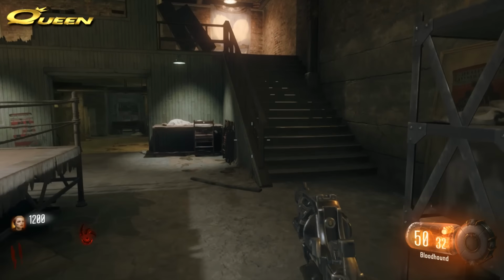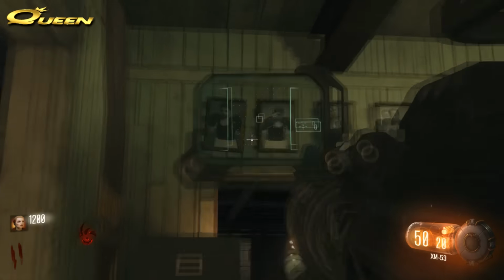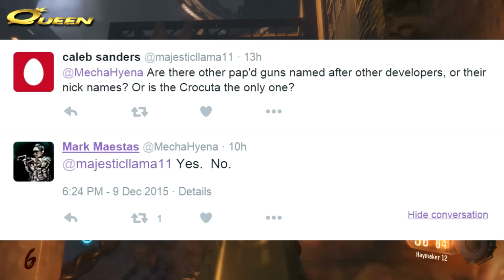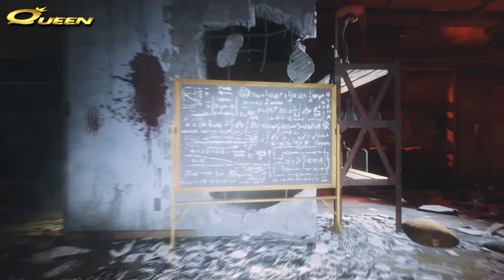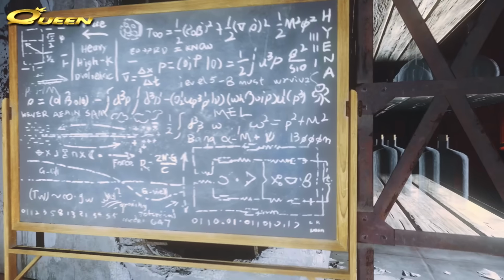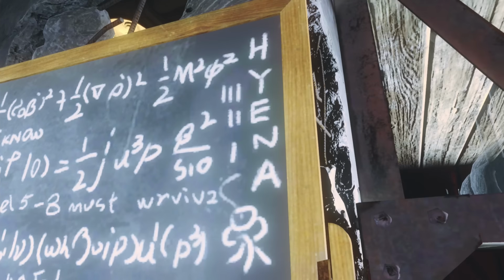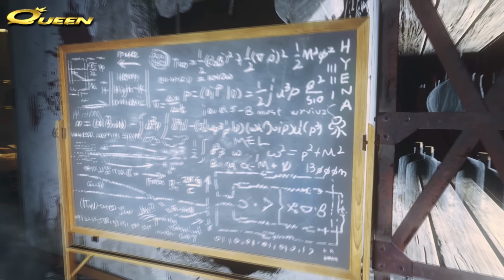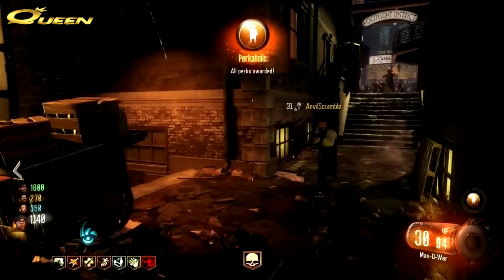NEW! (TRICK) for finding Easter Eggs EASILY on Maps (Der Eisendrache)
Here is a cool trick to finding easter eggs easily. And I uncover more about Treyarch employees names being linked to guns.

I LIVE STREAM a few days a week on Twitch. Come hang out and play!

Here is my Facebook for updates on
videos and when I live stream